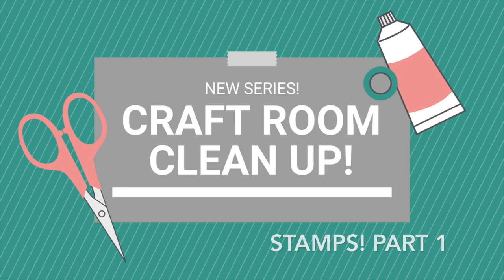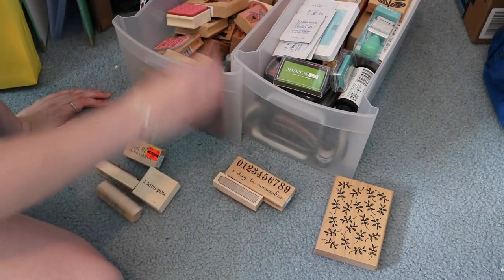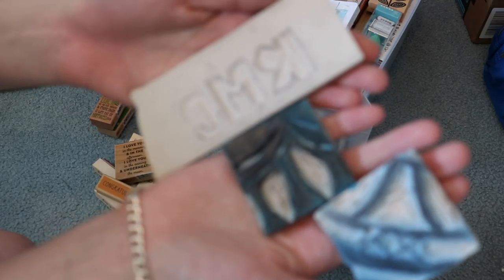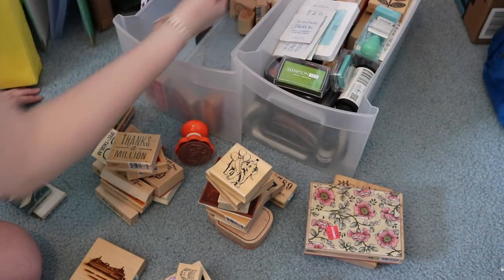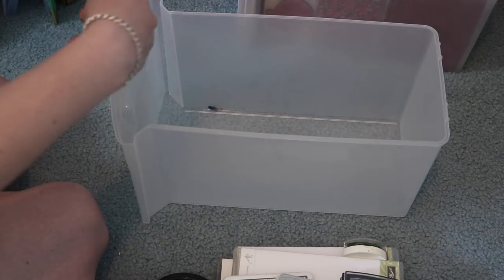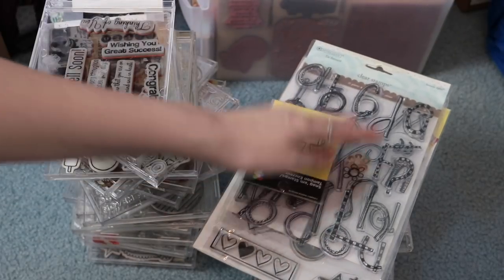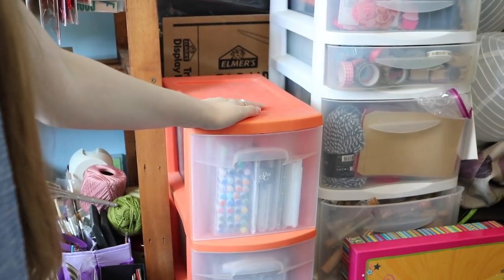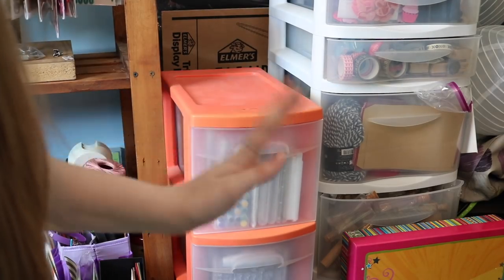Craft Room Clean Up! // Wood Stamps and Stamp Storage!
I've been wanting to resituate my stamp storage for so long and today is the day I start to tackle it!